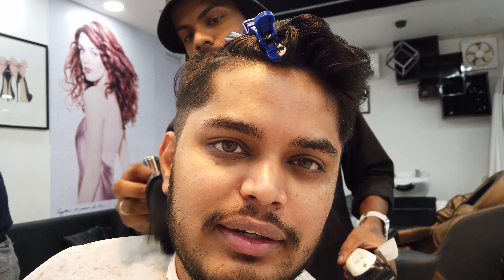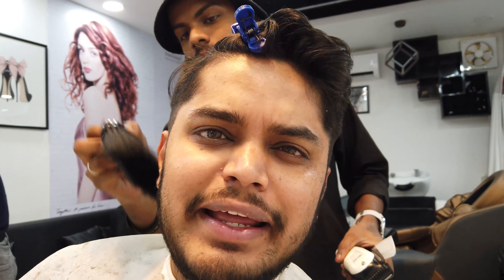Best Hair Studio Of Hojai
In this video I am basically running to the hair studio for my hair style to be fixed before the upcoming events that are about to take place.

Practice social distancing. Stay at home and help stop coronavirus.

Special thanks to AV Squad for always supporting.